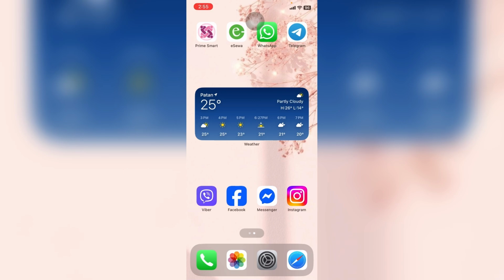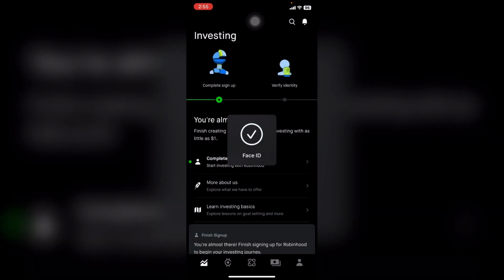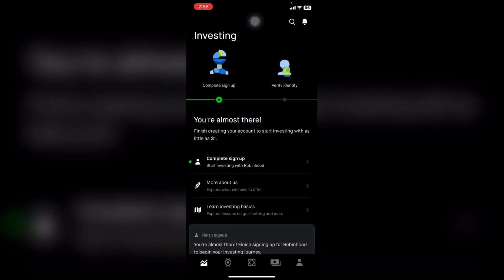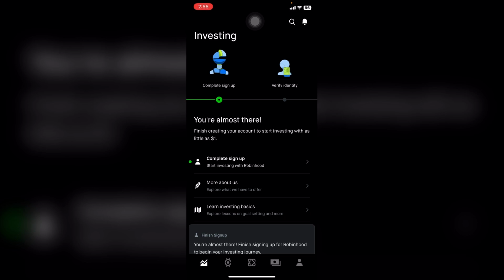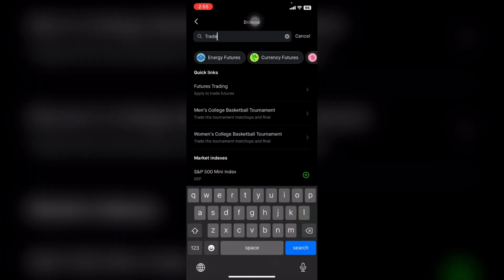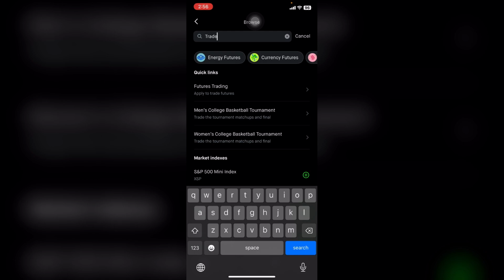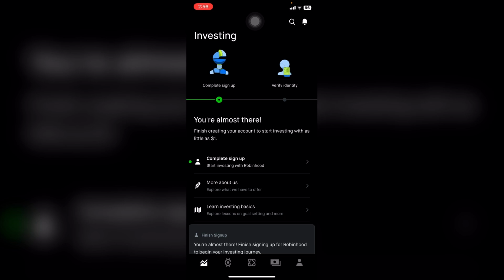How to Create Watchlist on Robinhood 2025?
Want to keep track of your favorite stocks and options in one place? In this step-by-step tutorial, we’ll show you how to create a watchlist on the Robinhood app. Learn how to organize your investments, monitor price movements, and stay on top of market trends—all within the app. Perfect for beginners and seasoned investors alike!